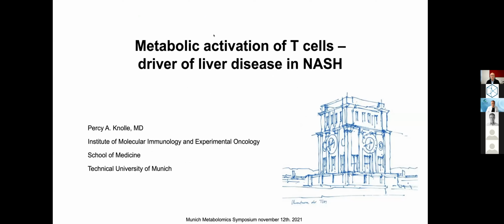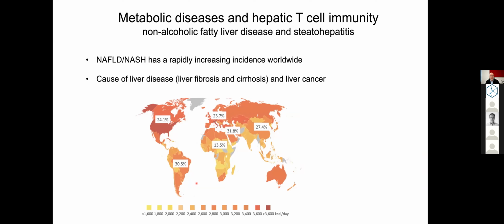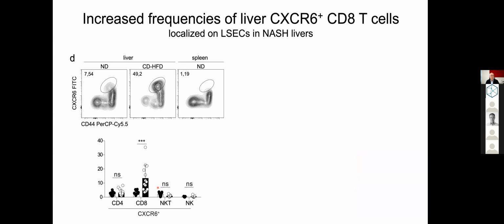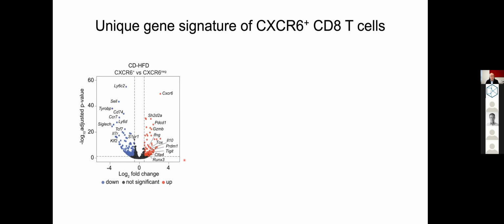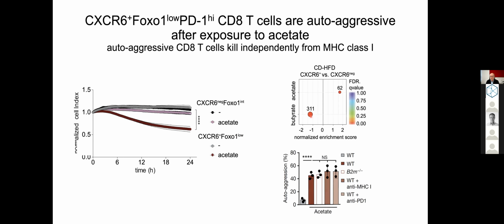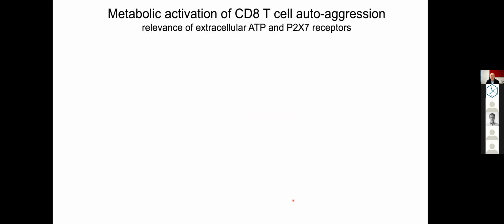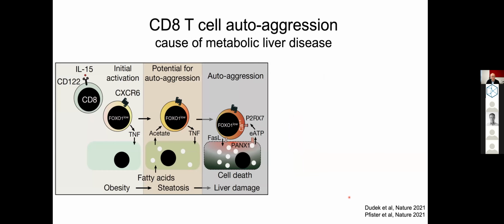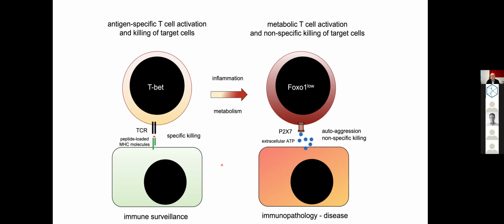Metabolic activation of T cells – driver of liver disease in NASH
8th Munich Metabolomics Symposium
Applications of clinical metabolomics in oncology and cardiovascular diseases
Virtual event November 12th, 2021
Part 1 - Oncology & Immunology

Organized by Helmholtz Zentrum Munich, Technical University Munich, and biocrates

Prof. Dr. Percy Knolle
Technical University Munich, Germany

Abstract:
The liver is an organ with unique immunological functions that is known for its ability to induce immune tolerance. Notwithstanding this tolerogenic role, the liver is target of immune-mediated damage in chronic viral hepatitis, in autoimmune hepatitis and in non-alcoholic steatohepatitis (NASH). While virus-specific T cell immunity and autoimmune T cells are known to drive chronic liver damage, the cell population mediating liver damage in non-alcoholic steatohepatitis has remained elusive. Various metabolic malfunctions may contribute to increased innate immunity and hepatocyte death in NASH. We have recently discovered a key function of T cells that mediates liver damage in NASH. We detected a unique population of tissue-resident CXCR6+ CD8 T cells in NASH livers that had downregulated the transcription factor Foxo1. Following exposure to acetate that is present at increased concentrations in NASH livers, CXCR6+Foxo1low CD8 T cells became auto-aggressive and killed hepatocytes. Such killing of hepatocytes was independent from MHC-I expression on hepatocytes and did not require antigen-presentation or T cell receptor signaling. Instead, CXCR6+Foxo1low CD8 T cells responded to metabolic cues from the environment such as extracellular ATP. Activation of auto-aggressive CD8 T cells and triggering of cell death execution was mediated through purinergic receptors such as P2X7. Our data demonstrate a metabolic activation of T cells that triggers auto-aggressive tissue damage and is mechanistically distinct from T cell receptor mediated T cell activation, which opens new avenues for targeted immune intervention in NASH and its consequences such as liver cancer.